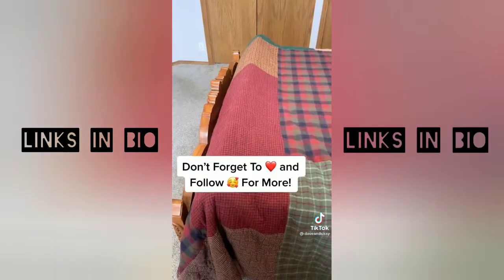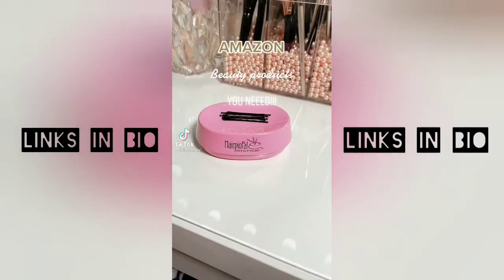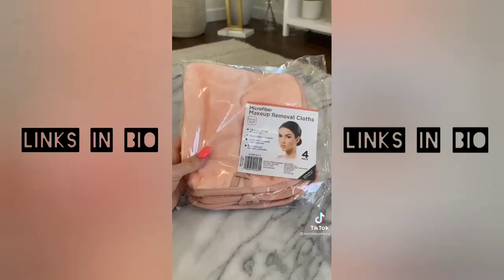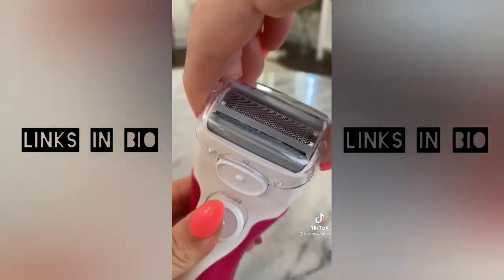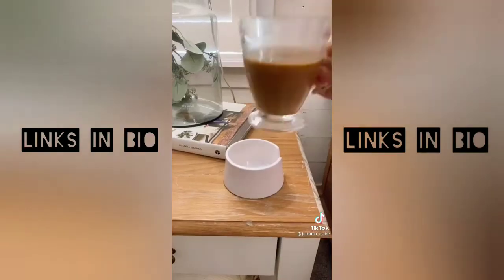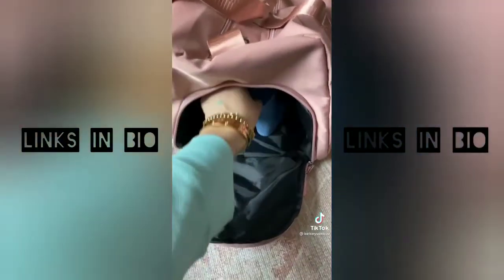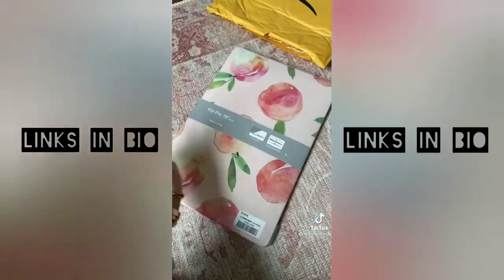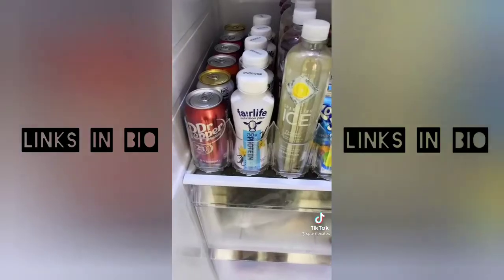💗 AMAZON FINDS MUST HAVES 💗 WITH LINKS 🤑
Amazon finds must haves
Please remember to support these Tiktok creators, they're the best!

PRODUCTS LINKS :
Night Light Projector Led Lamp
Essential Oil Diffuser
LED Bathroom Mirror
Jar Soap Dispenser
White Printed Waterproof Labels for Bottles
Natural Dried Pampas Grass
Mini Dress
Yoga Biker Shorts
Pink Yoga Crop Top
White Yoga Crop Top
Mini Dress
Vintage Retro 70s Sunglasses
Bed Wedge Mattress Filler
Car Seat Storage and Handbag Holding
Valve Stem Caps
Neoprene Holder
Mini Vacuum Cleaner
Accessories Parts Bling
Car Visor Mirror
Bobby Pin and Hair Clip Magnetic Holder
Hair Mister Spray Bottle
Makeup Removal Cleaning Cloth
Facial Razors for Women
Santal Diffuser Oil
Panasonic Electric Shaver for Women
Essential Oil Shower Steamer Set
Portable Waterproof Bluetooth Speaker
Razor Holder for Shower
Flip-It! Bottle Emptying Kit
Anti-Spill Cup Holder
Bedside Shelf for Bed and Bunk
Upgraded Gym Bag for Women
Drawer Organizer Divider for Underwear
Chisel Tip Marker Pen
Hair Scrunchies
Laptop Case
Multi Plug Outlet
isi-FAST Pusher Glide
Pony Pick Hair Elastic Band Cutter